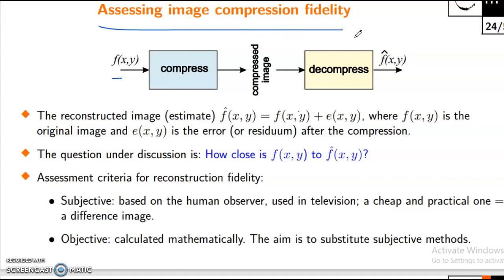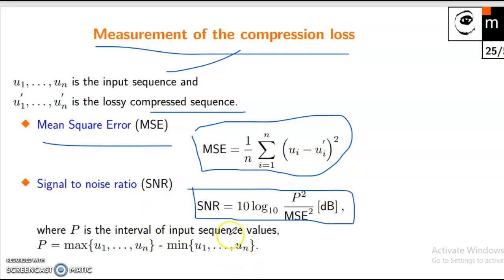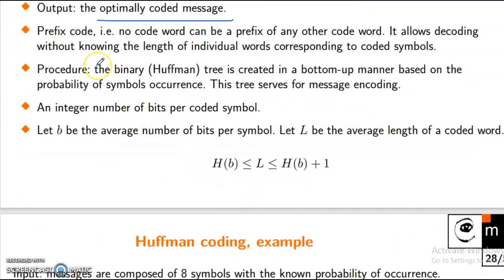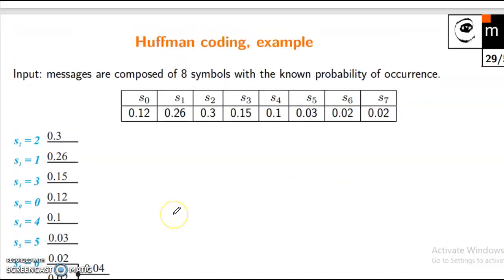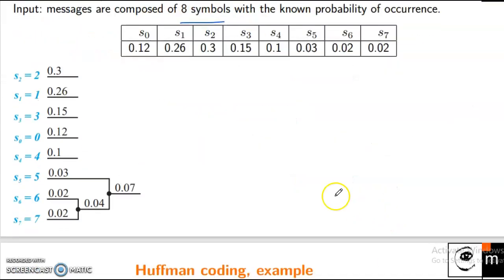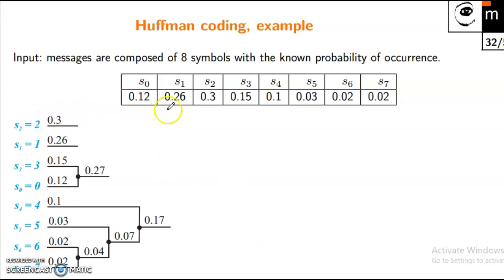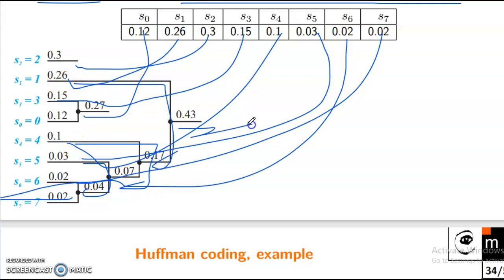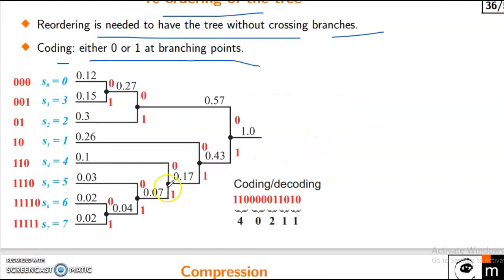Image Compression - 2, Huffman Coding